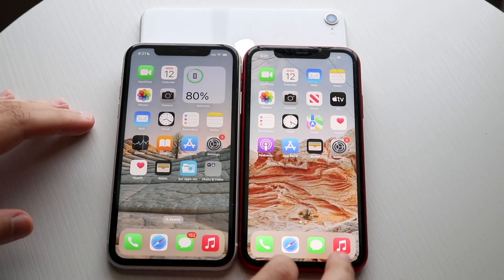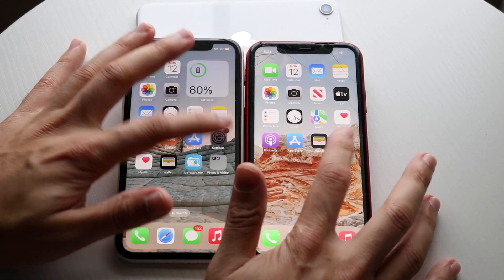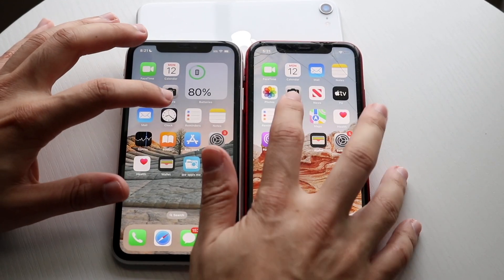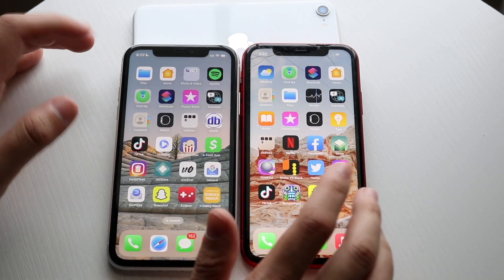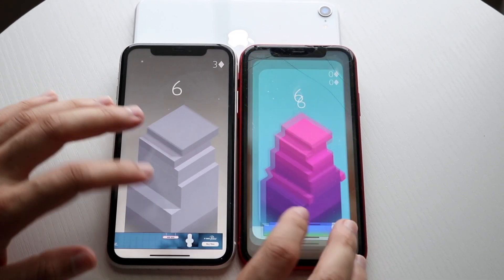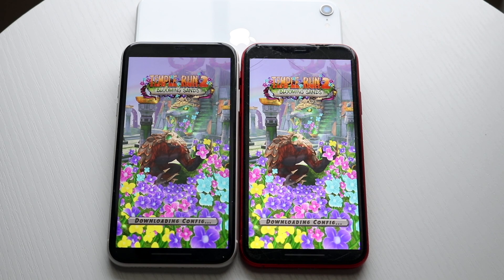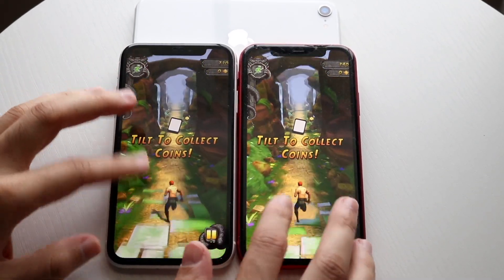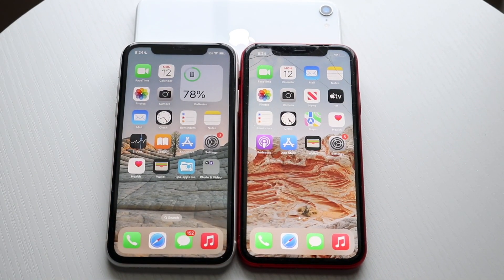iOS 16 Vs iOS 15 On iPhone 11! (Speed Comparison)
Let's take a look at the iOS 16 Vs iOS 15 On iPhone 11! (Speed Comparison)